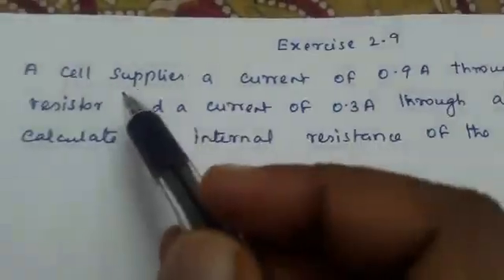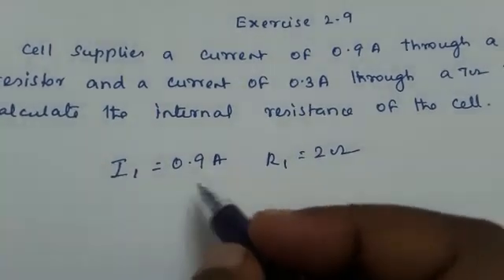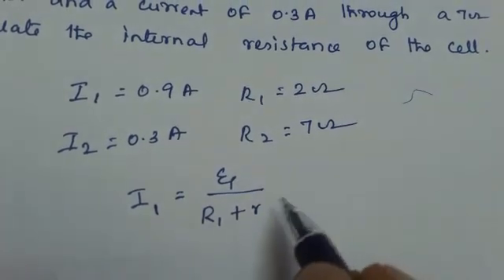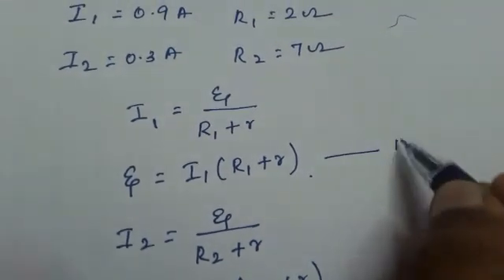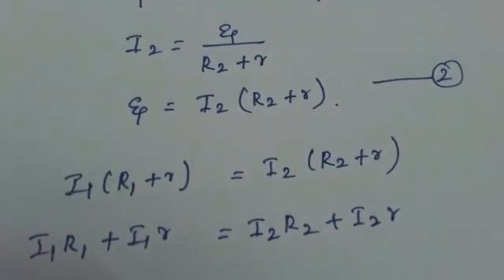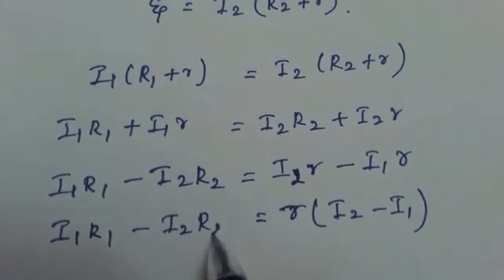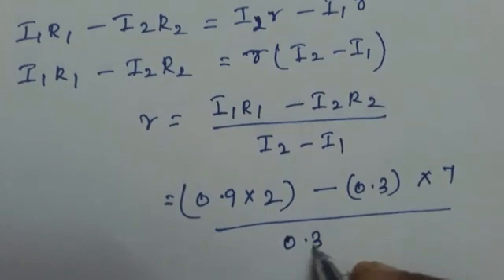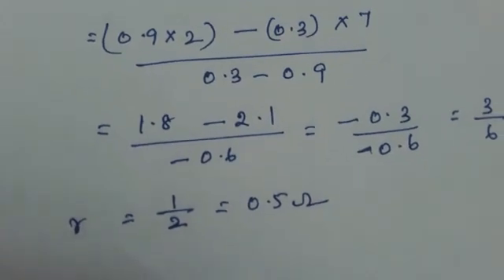STANDARD XII- CURRENT ELECTRICITY - EXERCISE 2.9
A cell supplies a current of 0.9 A through a 2 Ω resistor and a current of 0.3 A through a 7 Ω resistor. Calculate the internal resistance of the cell